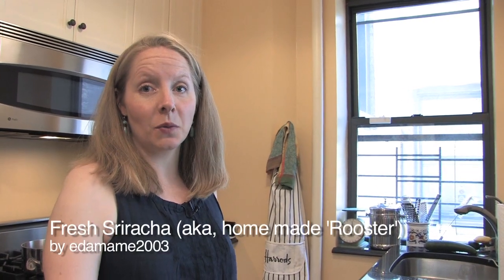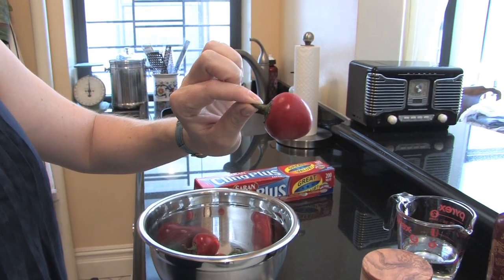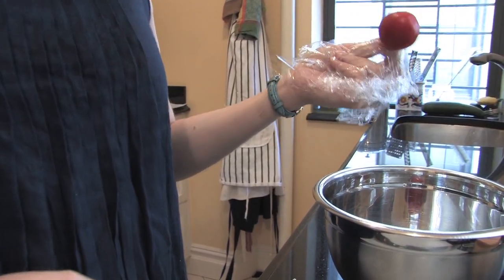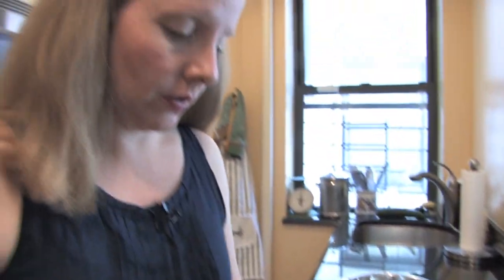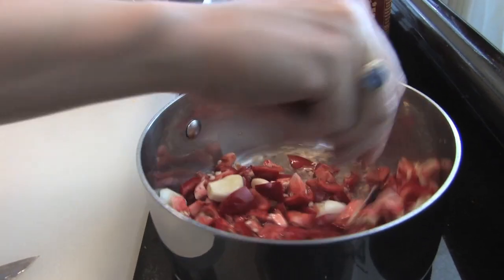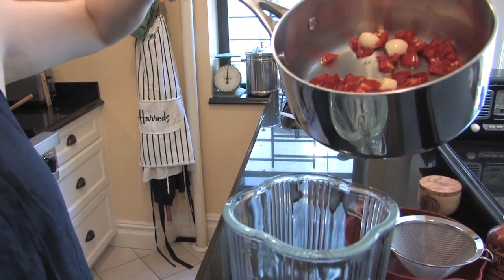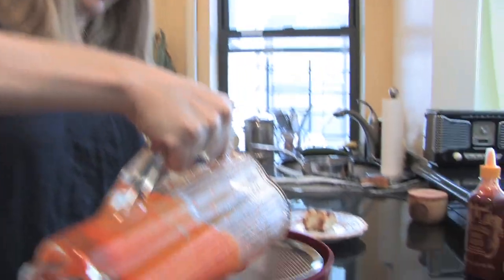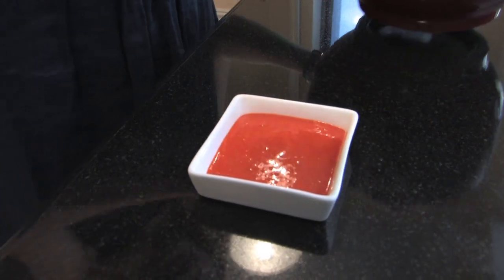Your Best Condiment: Fresh Sriracha (aka, home made 'Rooster')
Food52's Merrill makes Fresh Sriracha sauce (aka, home made 'Rooster'). Full recipe below: